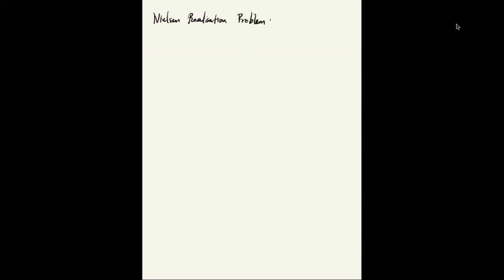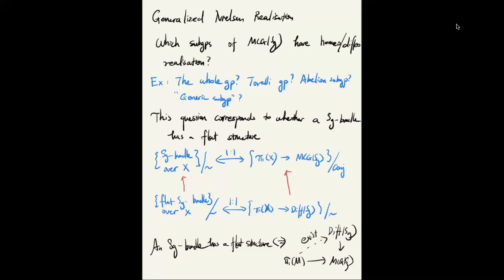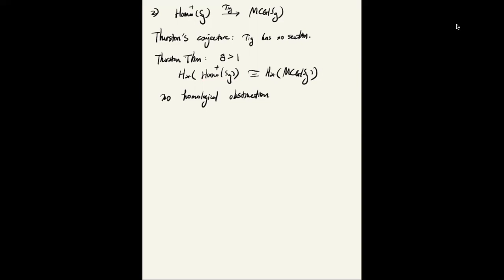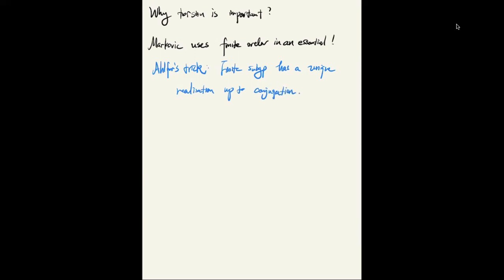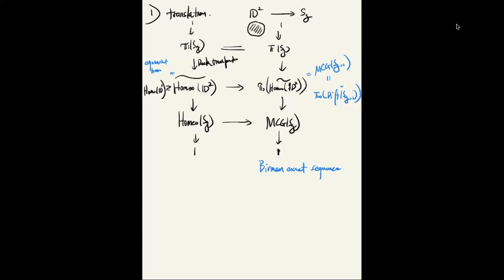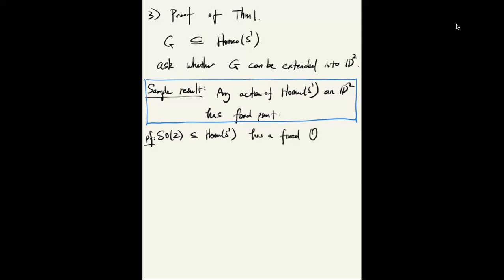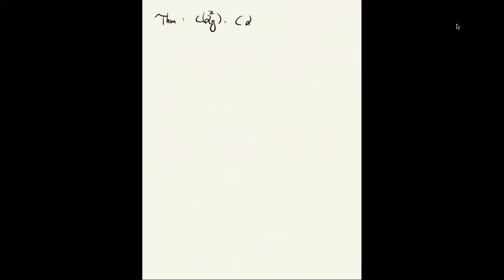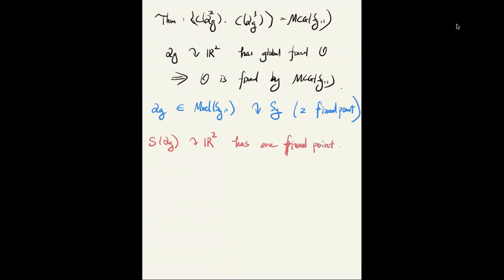Lei Chen (Caltech)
A new proof of Markovic’s result of the nonrealizability of mapping class group as homeomorphisms